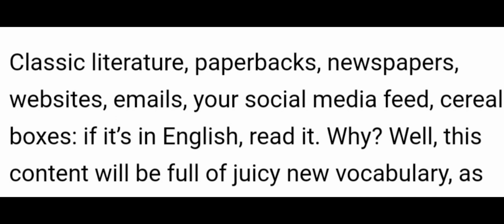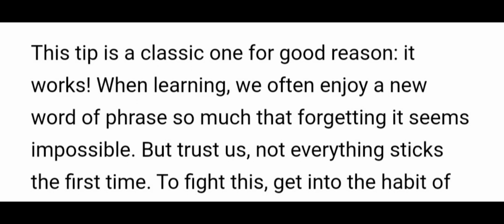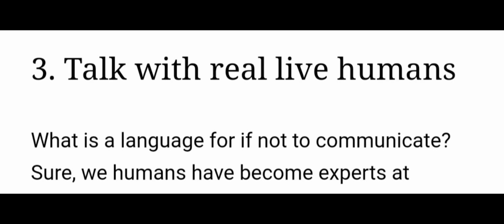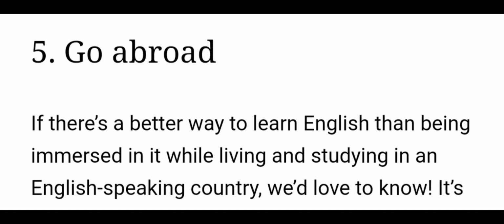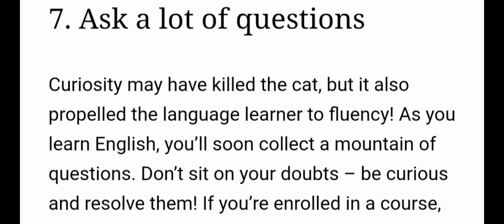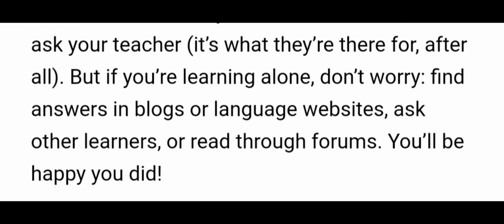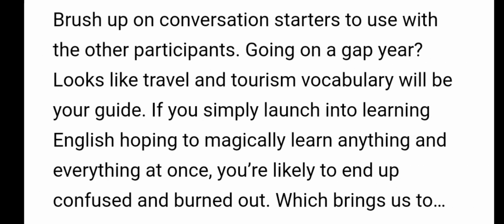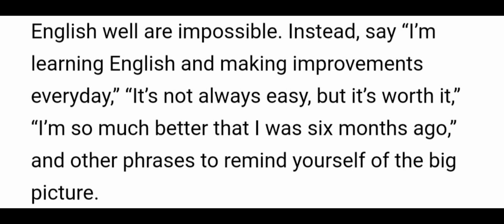Top 10 Tips to Learn English Faster - [ English ] - Quick Support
# Top10 TipstoLearn English Faster QuickSupport Learn English

Here are our top tips on how to learn English quickly:
Read everything you can get your hands on. ...
Actively take note of new vocabulary. ...
Talk with real live humans. ...
Go abroad. ...
Use your friends. ...
Ask a lot of questions. ...
Take a lead from the stars.
इस वीडियो में हम आपको इंग्लिश लैंग्वेज को आसानी से और तेजी से सीखने के कुछ खास टिप्स बताने वाले हैं इसलिए इस वीडियो को पूरा जरूर देखें और इंग्लिश लैंग्वेज सीखने के लिए पूरी तरह तैयार हो जाएँ